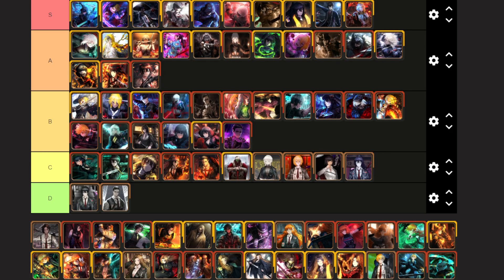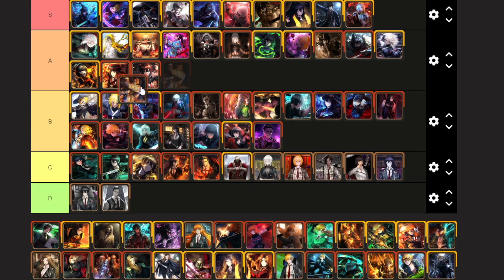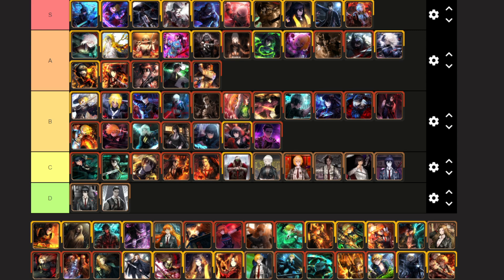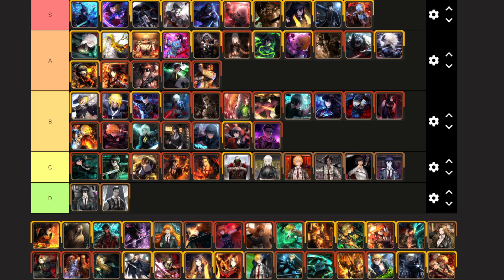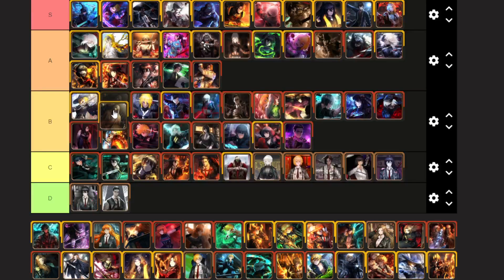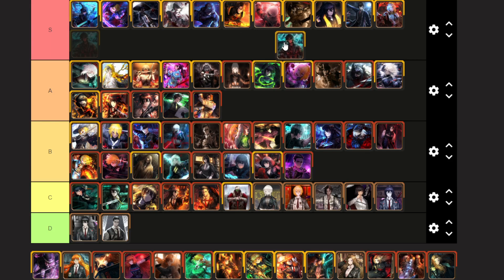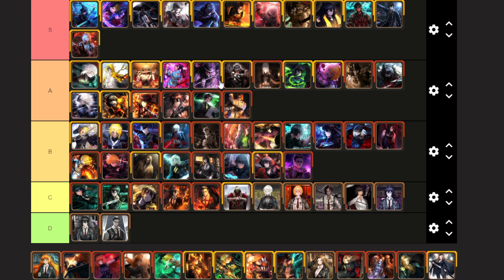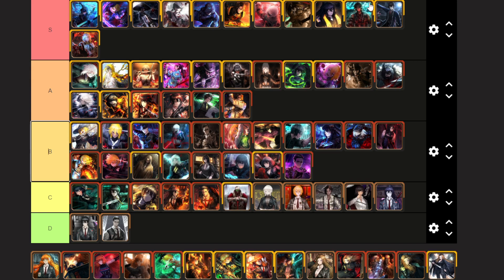A Tier List About Heathcliff IDs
british man